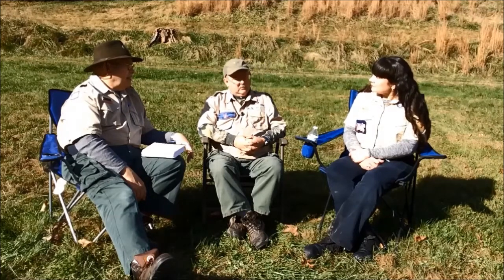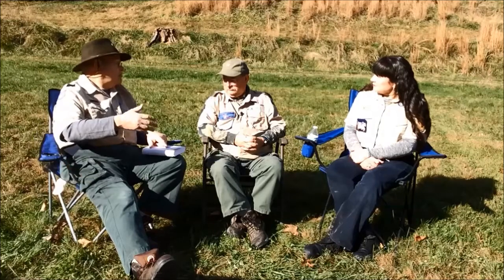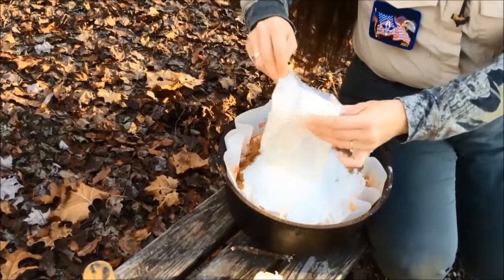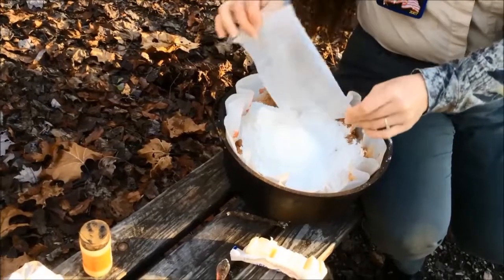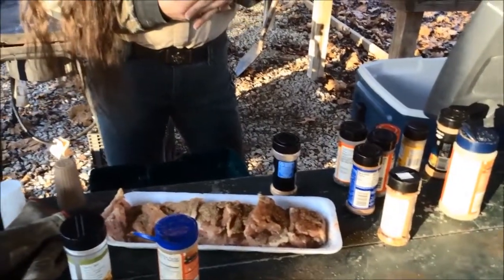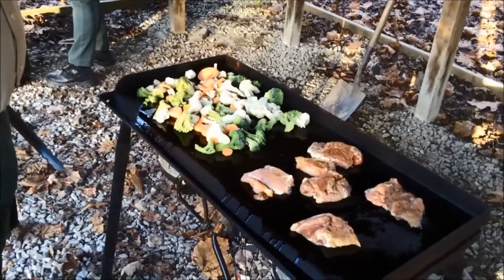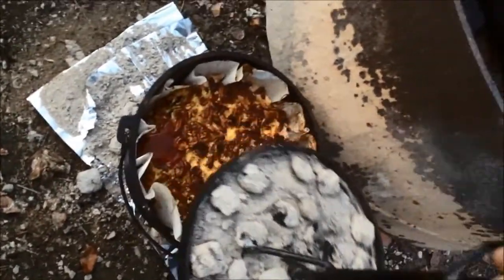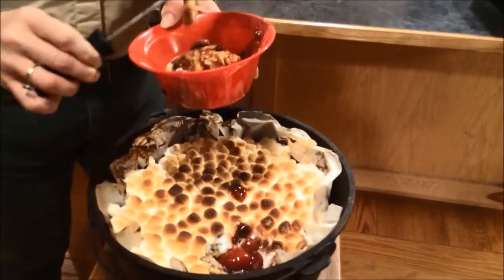Webelos Cast Iron Chef Buckskin Council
Cast Iron Chef is a Webelos required adventure. Eating right helps you grow, gives you energy, and keeps your mind sharp. In this adventure, you will learn to build a fire and explore different ways to cook in camp. You will need to plan a menu for your family or den which provides healthy choices. Best of all, you will get to eat what you cook.